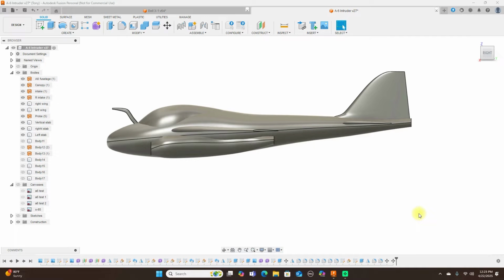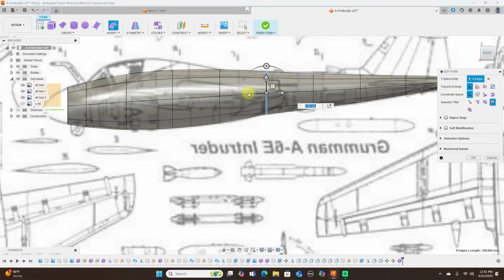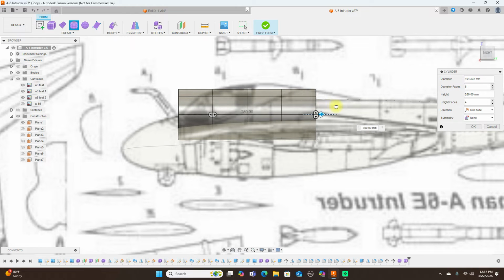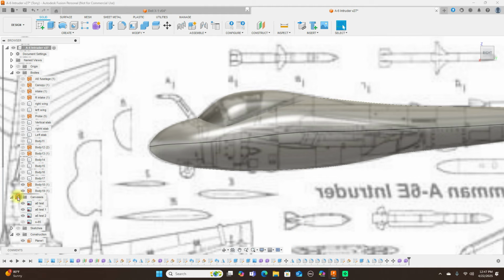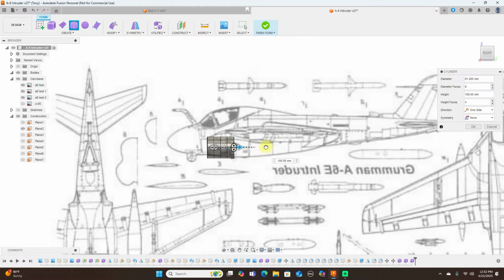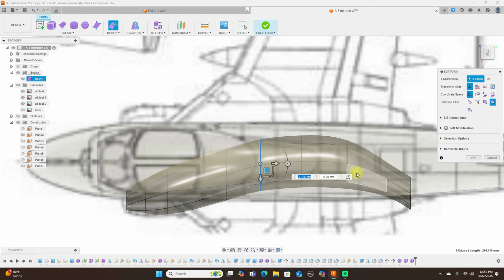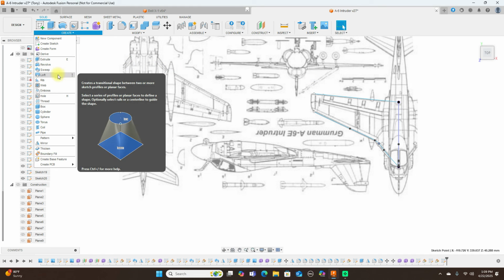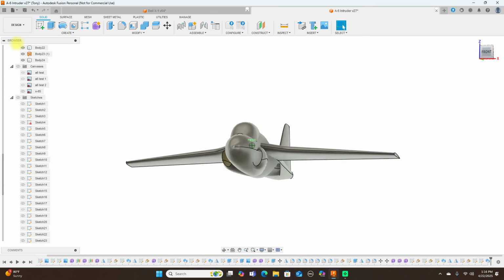Best Workflow to model an A-6 Intruder in Fusion 360/CAD beginner to advance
I show you how to model an A6 intruder